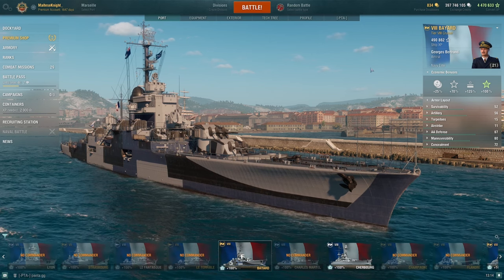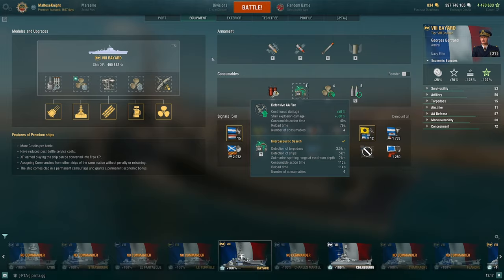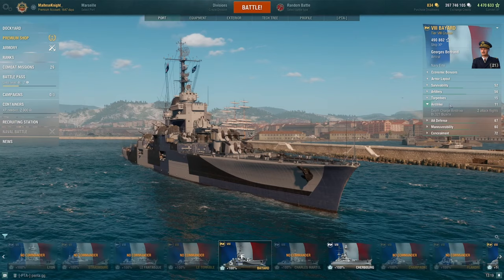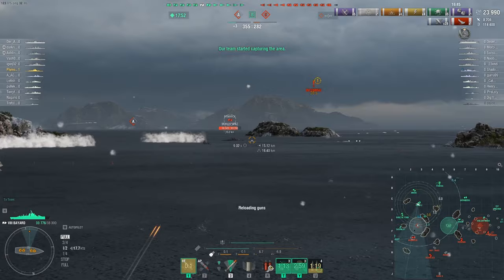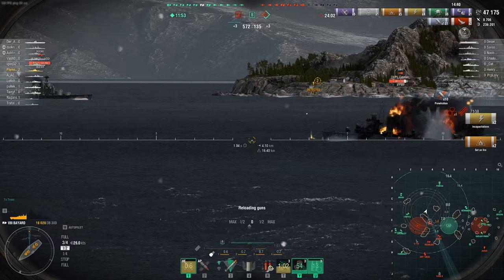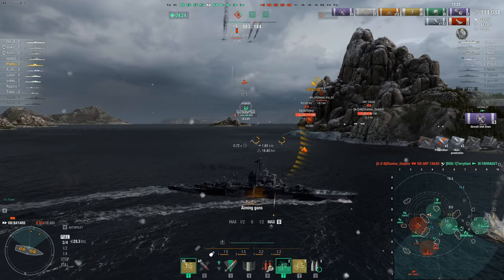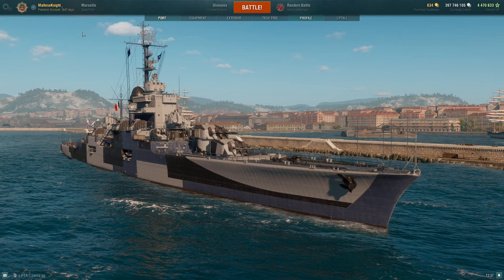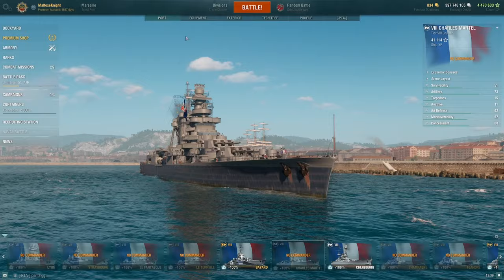Bayard - French Light Cruiser | World of Warships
The Bayard is a Premium Tier 8 French Light Cruiser. It has 12x 152mm guns. This video shows 1 game, played on Northern Waters, where I showcase myself with my thought process on what happens in the match, and give insight on what I think of the ship.

Price: 11,300 Doubloons

Chapters:
00:00 Introduction
00:50 Armour Layout
01:28 Build
02:18 Camouflage
02:57 Ship Characteristics
05:07 Game
11:06 Score
12:42 Build
23:50 Statistics
13:14 Price
13:31 Summary and Conclusion